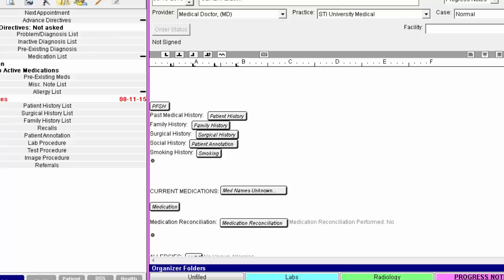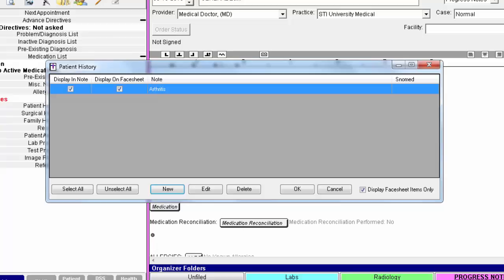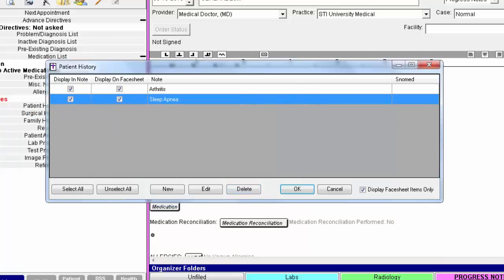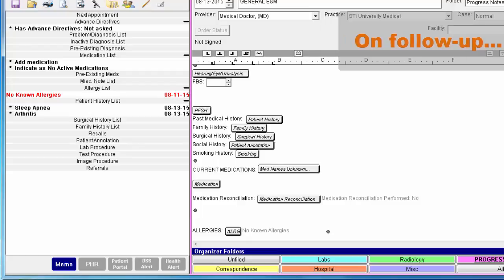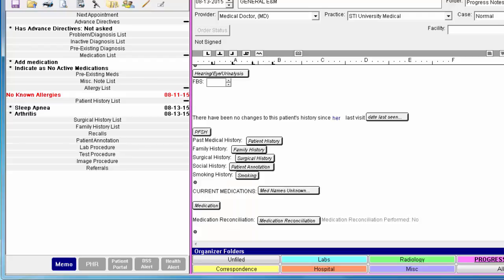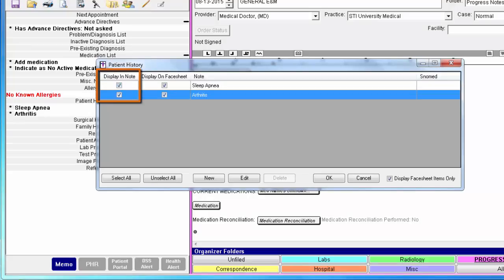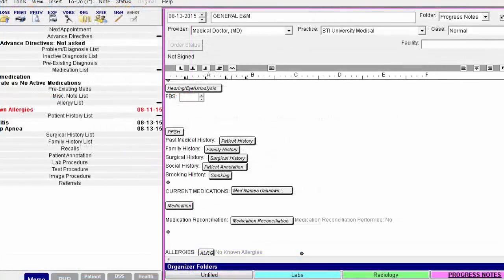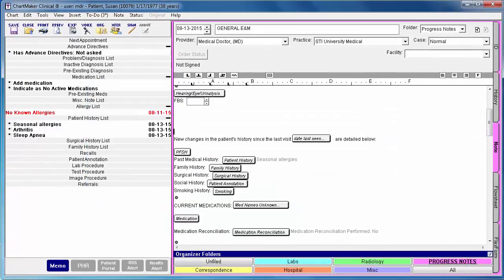Patient Medical History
Learn how to enter Patient Medical History, using the Patient History template tool, for an initial visit and a follow-up visit.